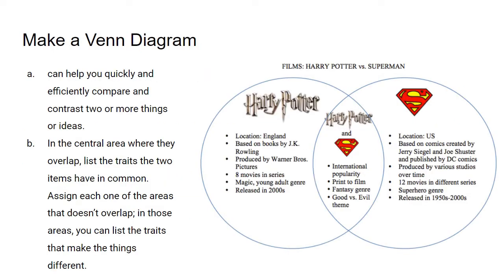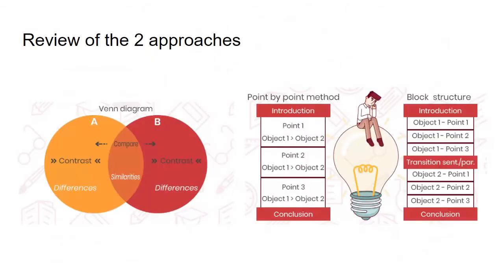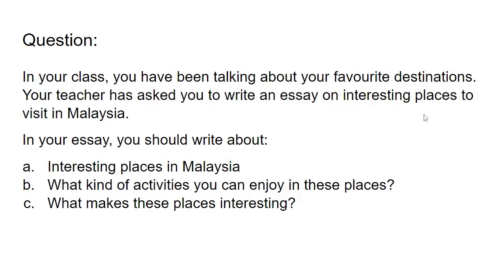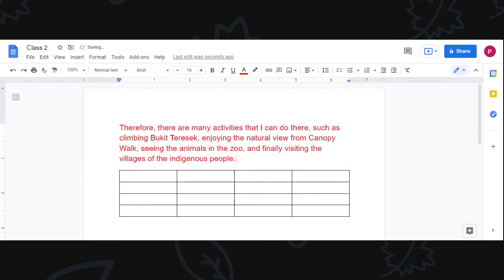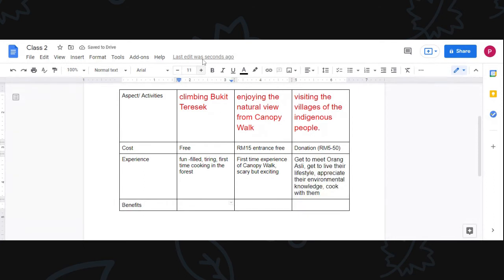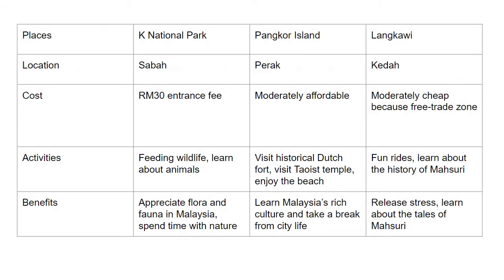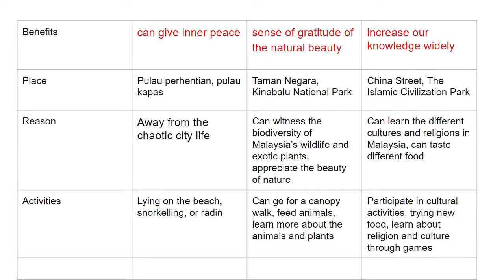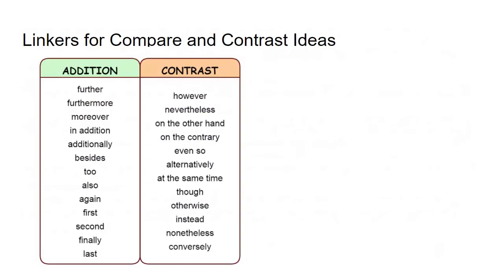[Writing Series] 03 Compare and Contrast